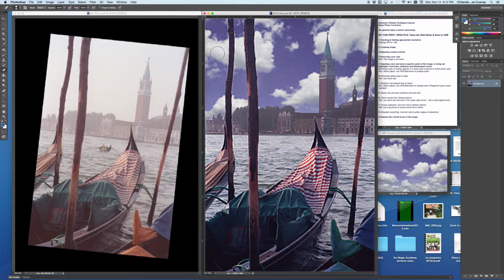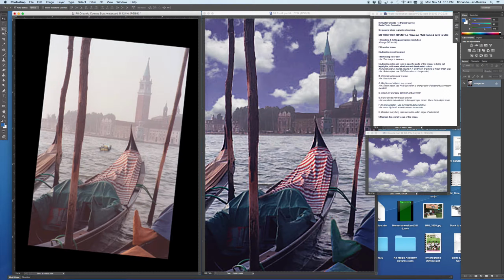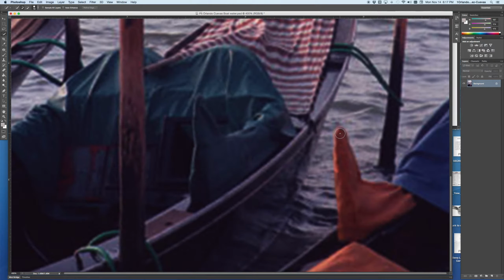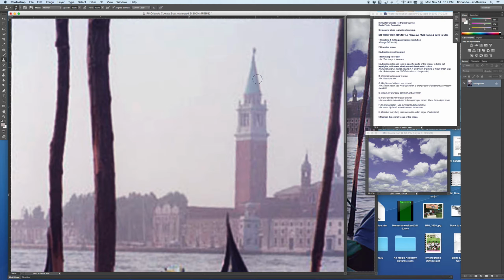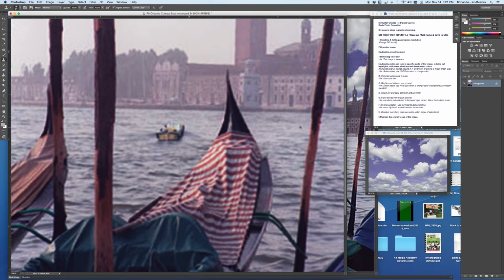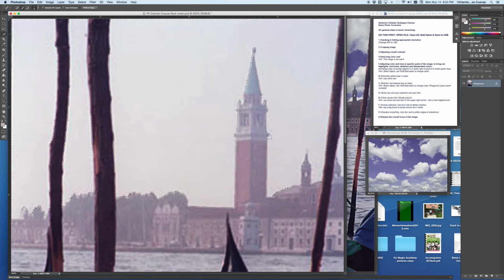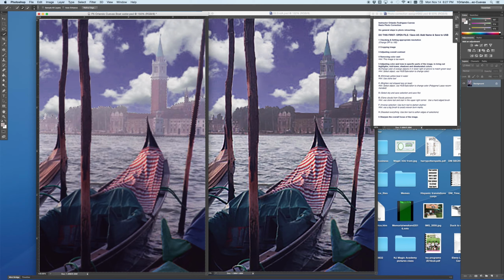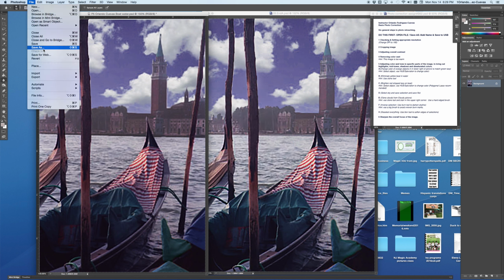Photo Correction Boat on Water